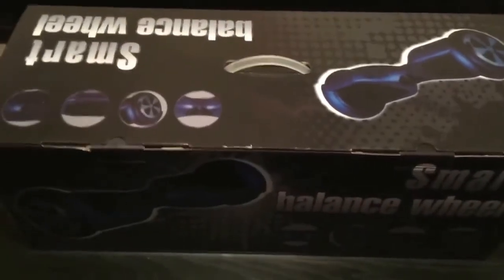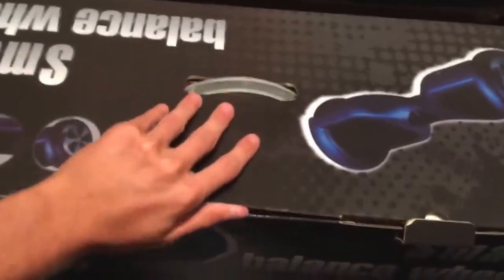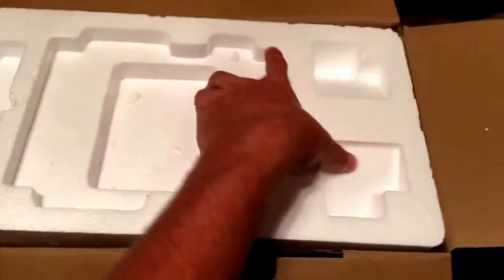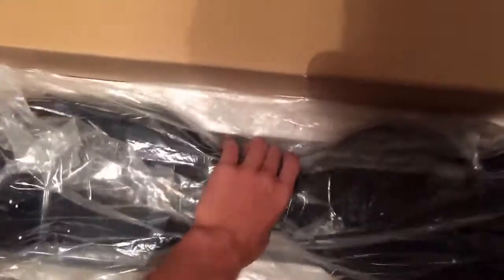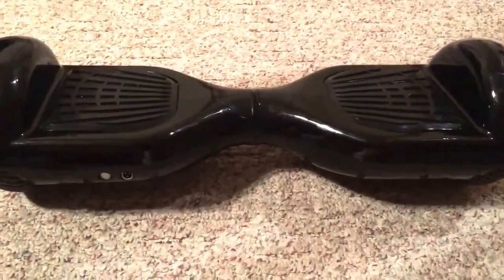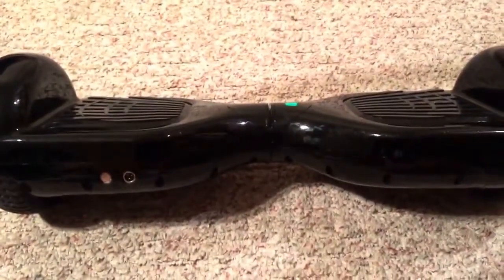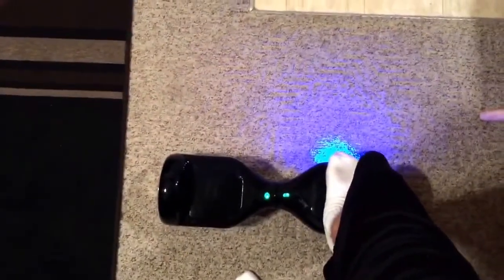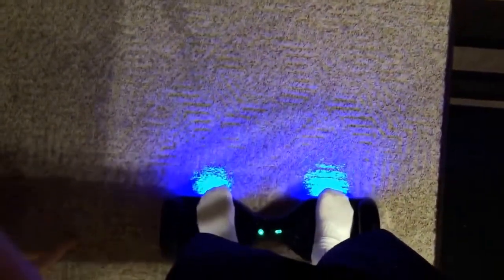Balance 2 wheels self-balancing monocycle car drift board scooter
Two wheel Smart Self Balance Car electric Unicycle Scooter balance 2 wheels self-balancing monocycle car drift board scooter